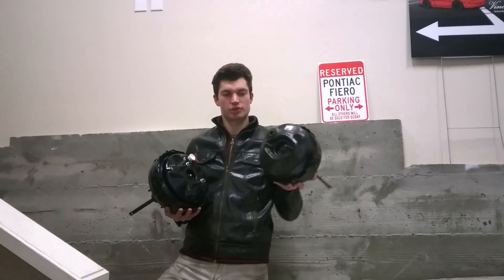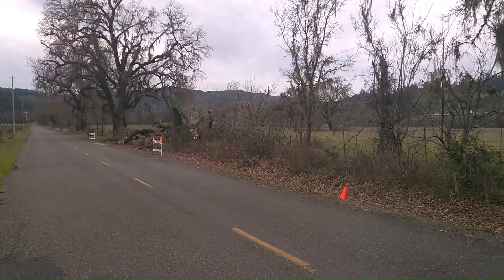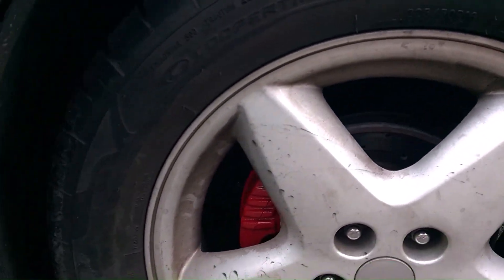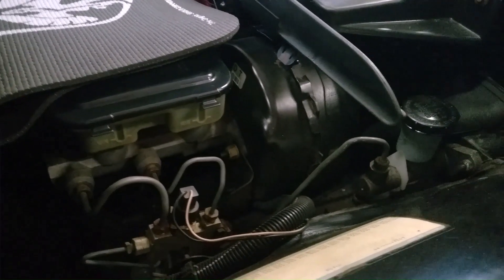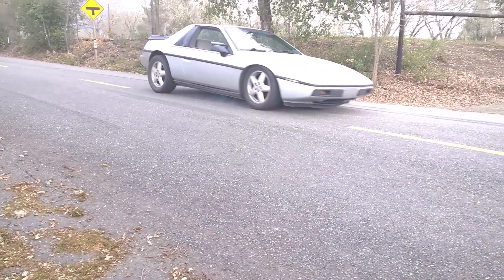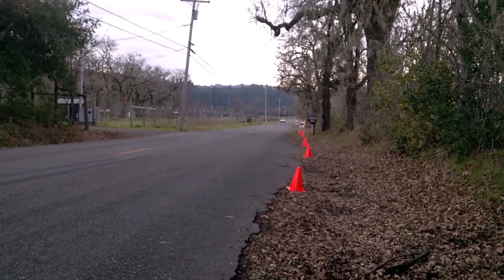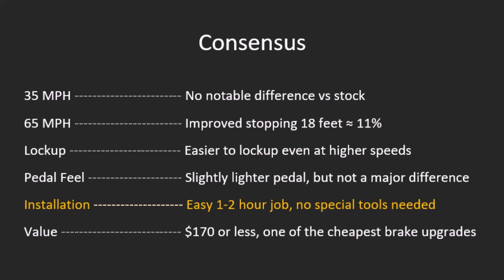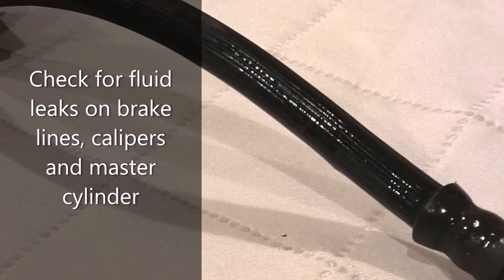Fiero Big Brake Booster Performance Test and Review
Everything you need to know about the big brake booster upgrade. Benefits, pitfalls and more. Several tests are run to compare before and after braking performance. Is this upgrade really worth it? Now we can find out!

Note: Individual results may vary based on the car, weight, tires, driver etc.

I am not associated with any of the sellers of the brake booster kits, but I will recommend a few that I have used and work well: